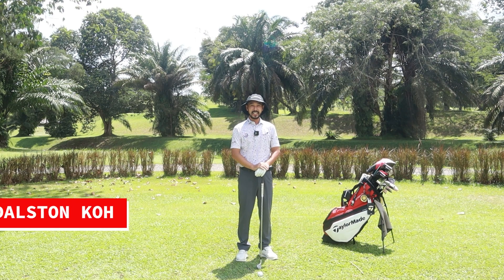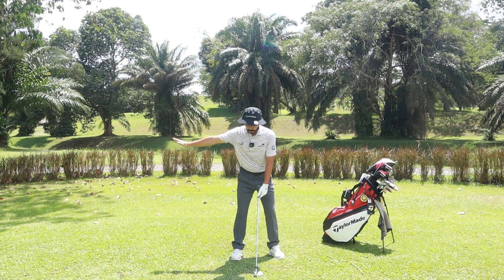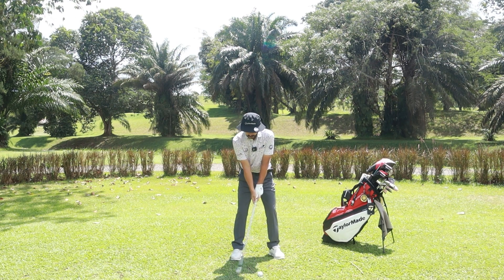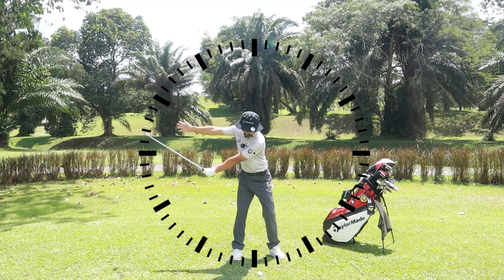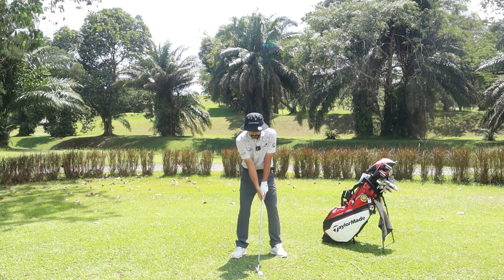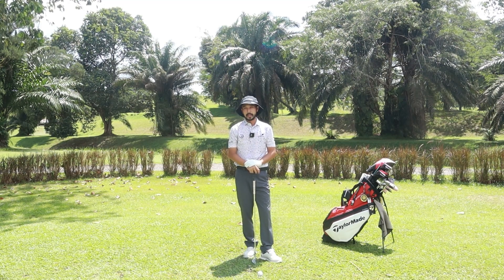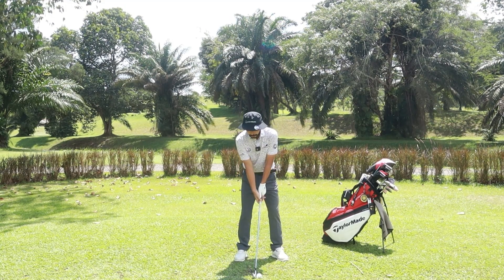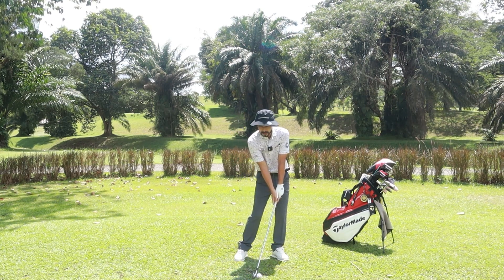Lesson 2: The Half Swing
This video would cover the 2nd lesson of the PC package.
Focus topic:
Half swing
Impact position

Conducted by: PGA professional Dalston Koh
Video location: Sggolfcoach; Mandai Executive Golf Course